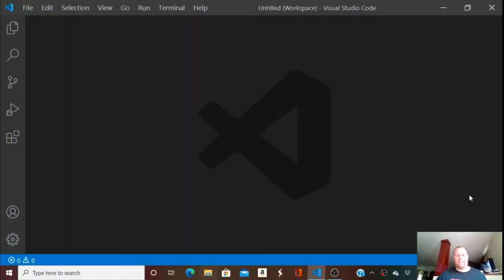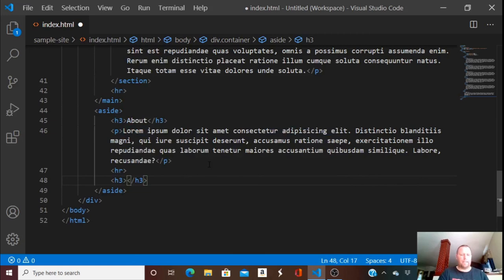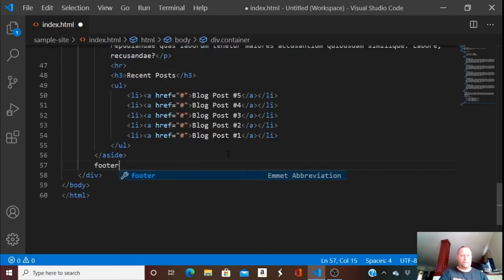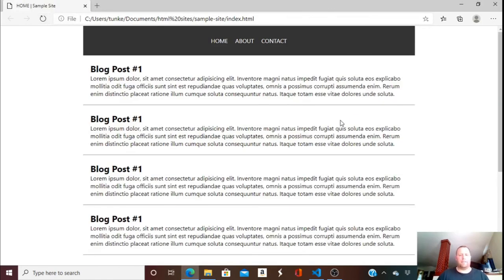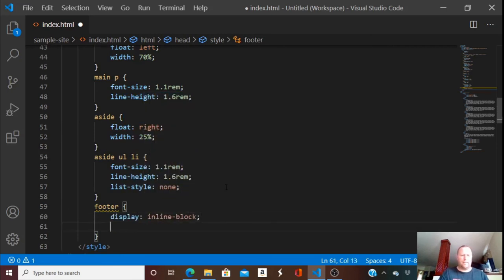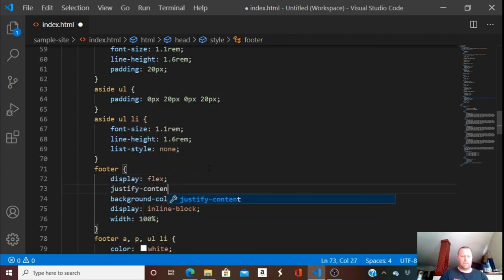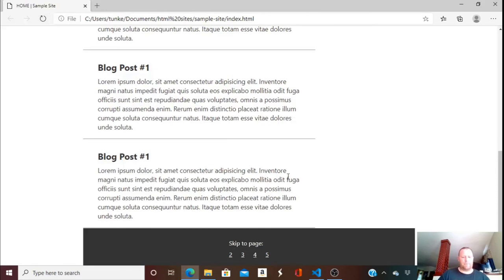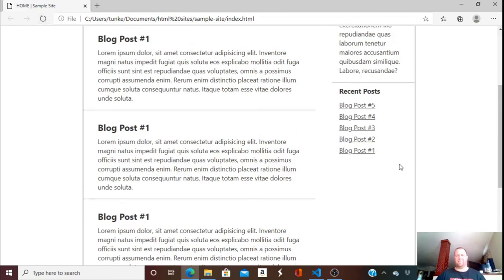Building a blog in html and css - 2020 version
In this video I build a homepage for a blog using Visual Studio Code (free text editor) and html / css.

Logo attributions (for thumbnail):
CSS Logo: